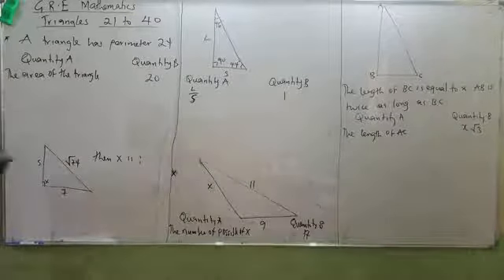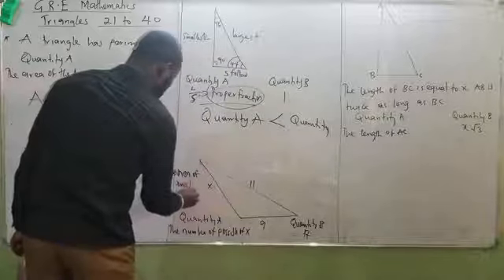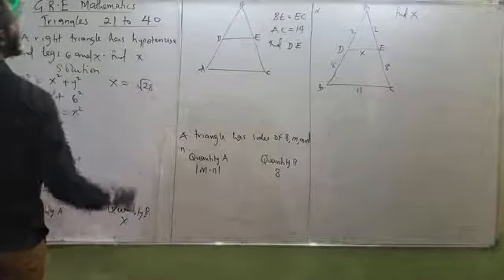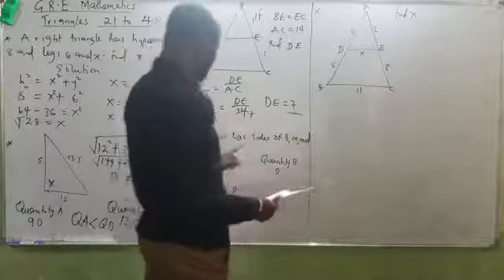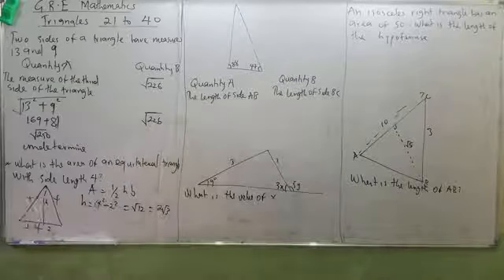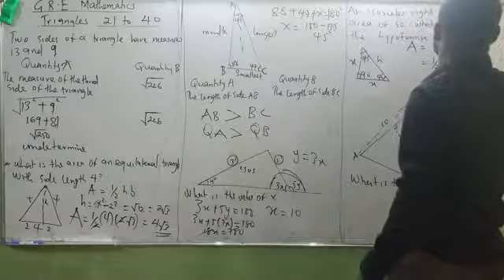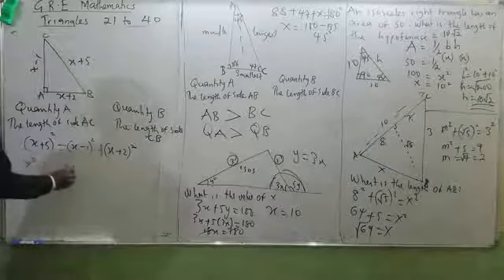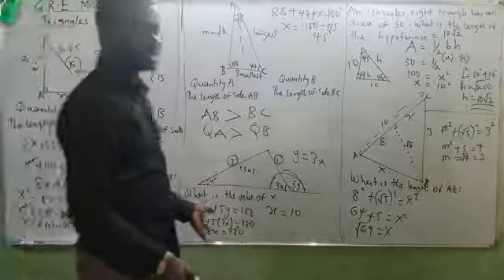GRE on Triangles Videos 3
from this video you will understand some technical problems on triangle